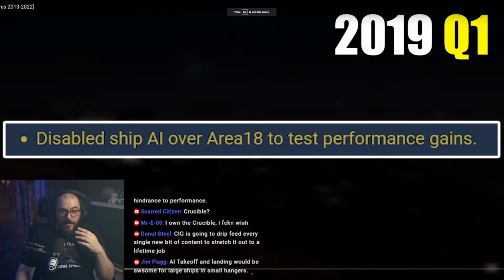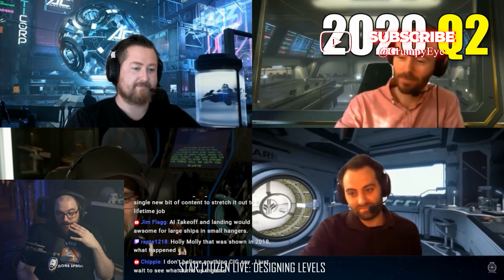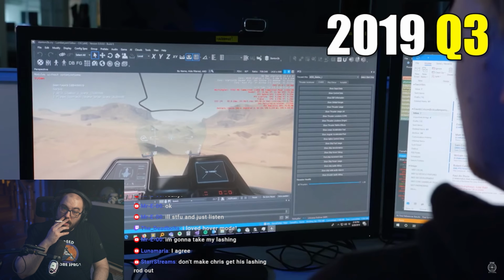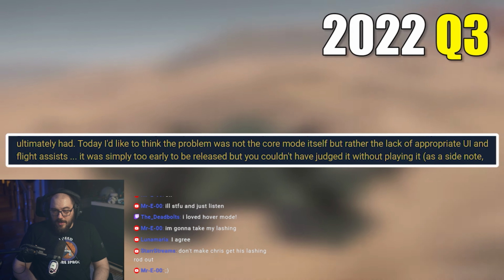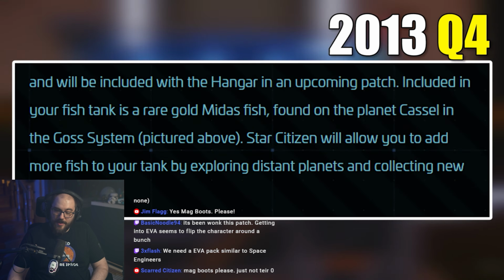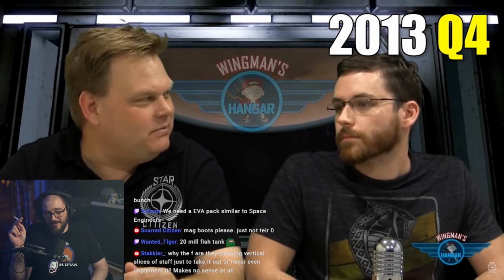Star Citizen's history of removed features | Grumpy reacts to